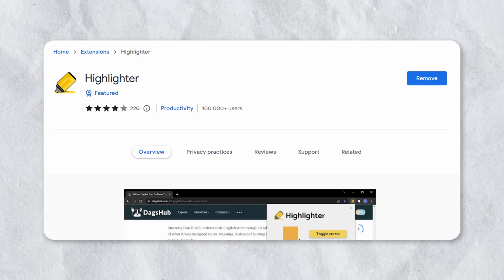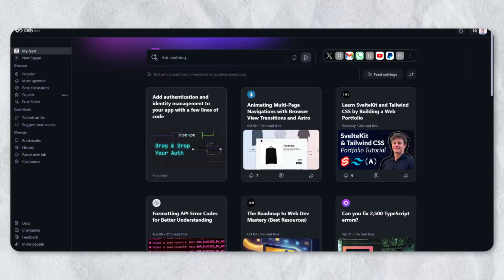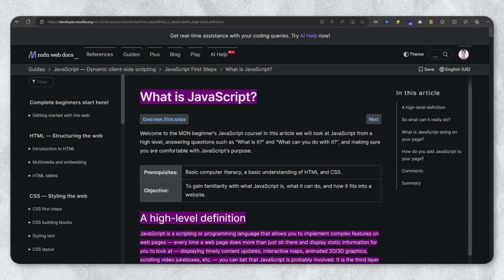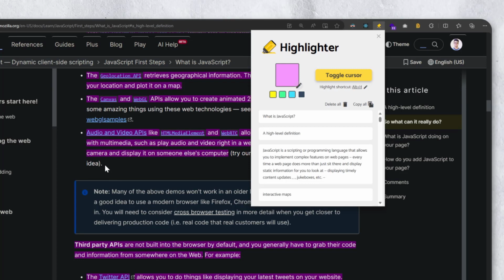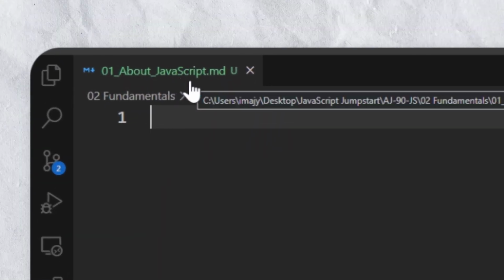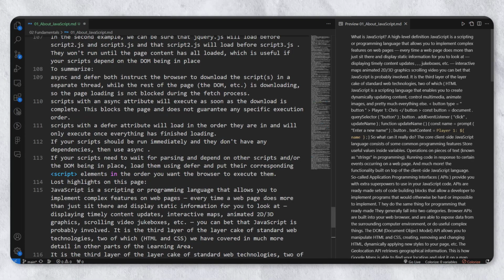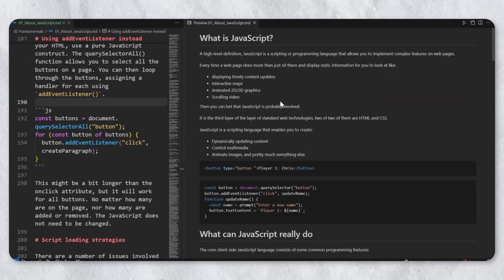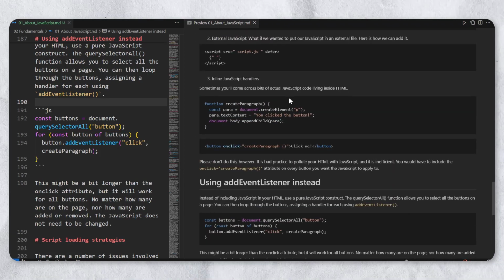Read blog like a PRO - Reading blog, Highlight text, Format it inside GitHub Markdown and many more🚀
Ready for this challenge? 💪